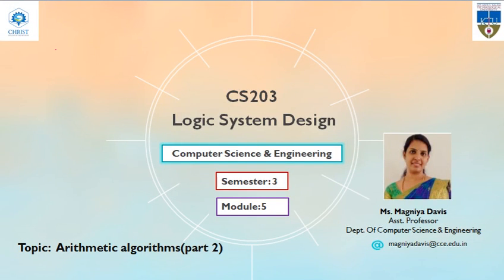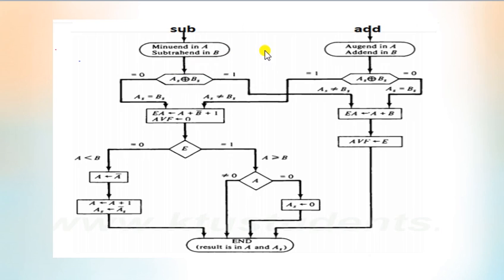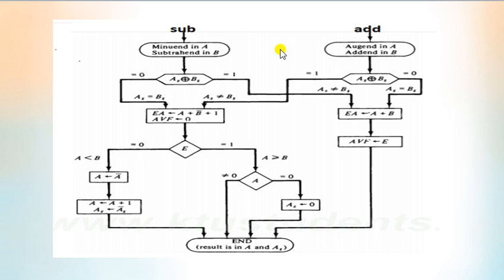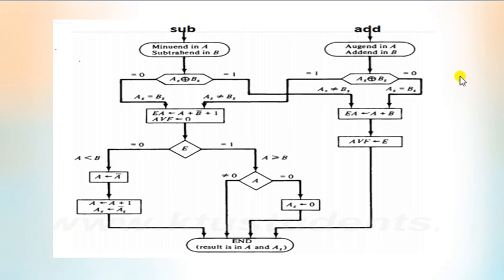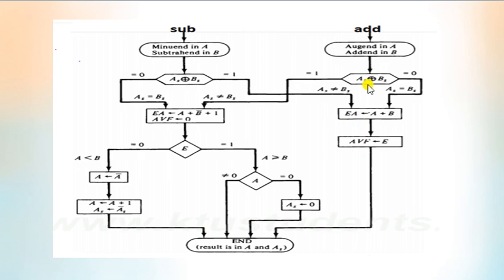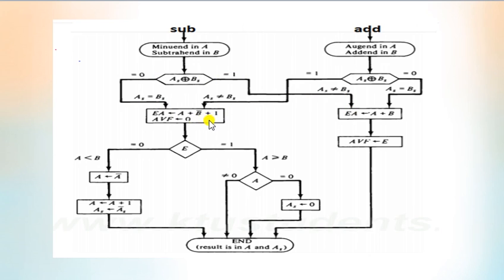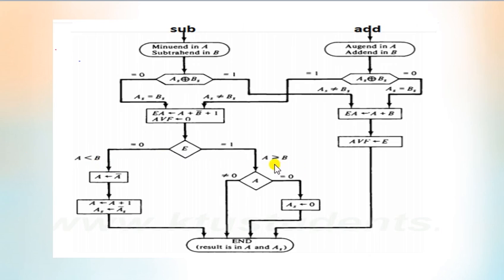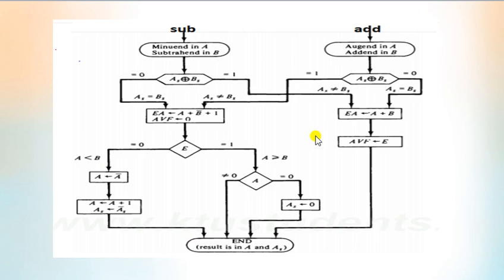CS 203 LSD MODULE 5 BINARY ARITHMETIC ALGORITHMS (PART 2)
LOGIC SYSTEM DESIGN
ALGORITHM FOR ADDITION AND SUBSTRACTION OF 2 SIGNED MAGNITUDE NUMBERS